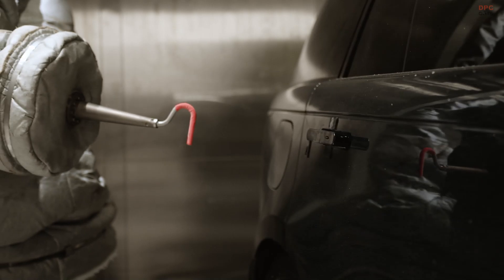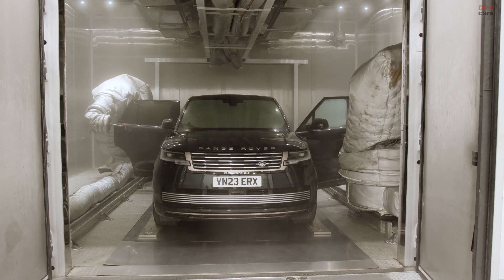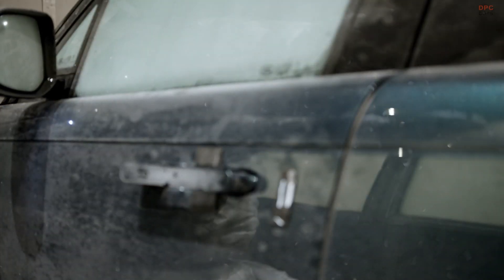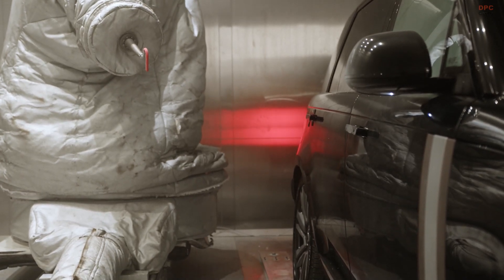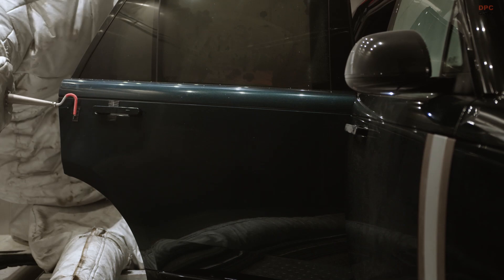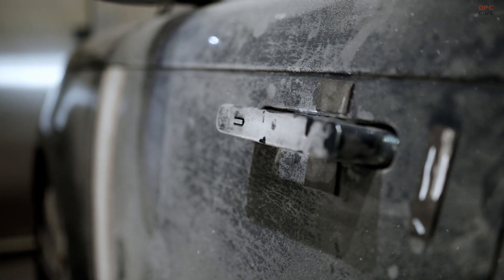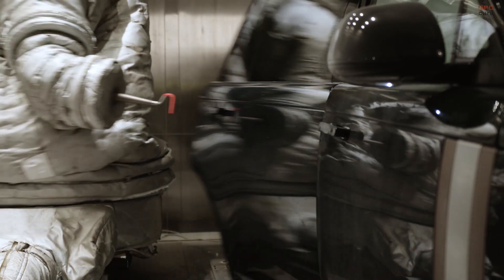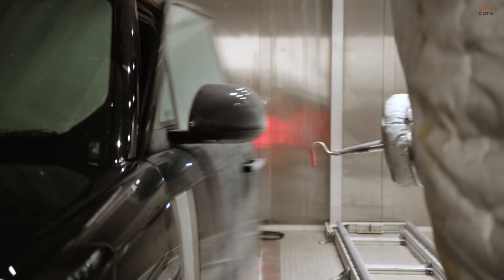Rudy the robot to put in a Christmas shift for JLR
Rudy the Robot is no ordinary machine. This hardworking companion at Jaguar Land Rover’s Gaydon Engineering Centre is spending the holiday season in some of the toughest conditions imaginable. Operating in temperatures as frigid as minus 40 degrees Celsius, Rudy is performing a crucial role—testing vehicle doors to ensure they meet the highest standards of durability and quality.

Housed within a £2.1 million testing chamber, Rudy operates as part of Jaguar Land Rover’s extensive testing program for future vehicles under the Range Rover, Defender, Discovery, and Jaguar brands. His mission is impressive: over a span of 12 weeks, he opens and closes vehicle doors 84,000 times. This rigorous routine simulates an entire lifetime of usage for a vehicle door. During the festive period alone, Rudy is tasked with opening and shutting the door of a Range Rover more than 14,000 times.

To put Rudy’s work into perspective, his testing regimen is equivalent to a human lifting weights at the gym three times a week for 17 years. The conditions he endures are extreme, mirroring the Arctic North Pole's chilling temperatures as well as the blistering 82 degrees Celsius heat of Death Valley, California.

Rudy’s responsibilities go beyond simply opening and closing doors. His meticulous testing evaluates the sound and vibrations produced by the doors, the alignment of panels, and the strength of hinges and locking mechanisms. He even ensures that advanced features, such as flush deployable door handles, function seamlessly in both freezing and scorching environments. Rudy’s friendly touch? He “talks” to the cars during tests, symbolizing the human-centric design approach of Jaguar Land Rover.

Thomas Mueller, Jaguar Land Rover’s Executive Director of Product Engineering, emphasizes the importance of this work, stating, “Quality across the entire ownership experience is a top priority for Jaguar Land Rover. Rudy is a vital part of our rigorous testing program, which subjects vehicle components to extreme conditions over a simulated lifetime of use. This ensures the durability and quality that our clients expect from a modern luxury brand.”

Thomas Love, Component and System Test Manager, adds, “The door is the first interaction a client has with a vehicle, so it must reflect our luxury standards. From the deployment of door handles in all temperatures to the satisfying sound of the door closing, every detail matters.”

This testing initiative is part of Jaguar Land Rover’s £18 billion Reimagine strategy, aimed at advancing luxury and reliability. Gaydon is a hub of innovation, featuring cutting-edge facilities such as climate chambers, battery testing labs, vehicle simulators, and over 32 miles of test tracks. Together, these resources ensure that Jaguar Land Rover’s vehicles not only meet but exceed expectations in real-world conditions.